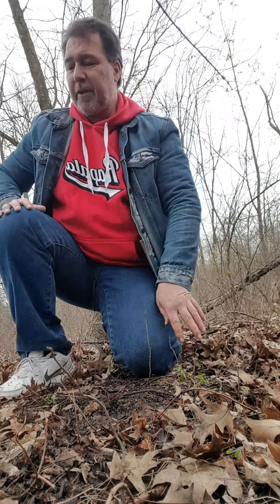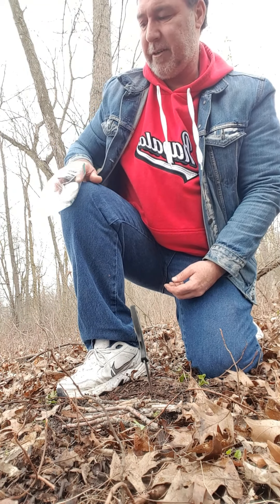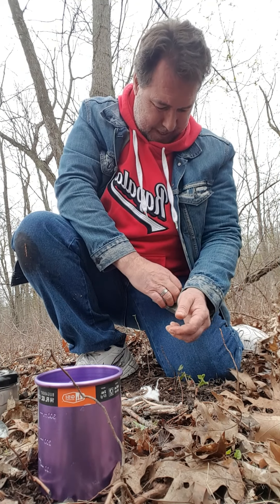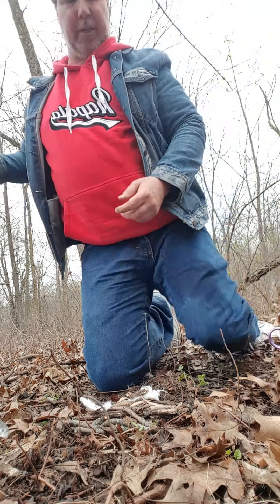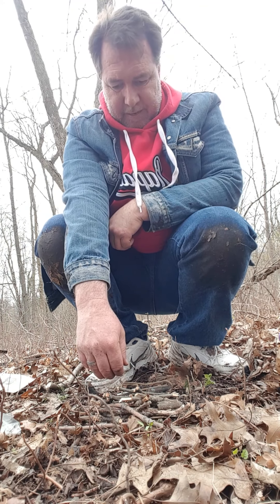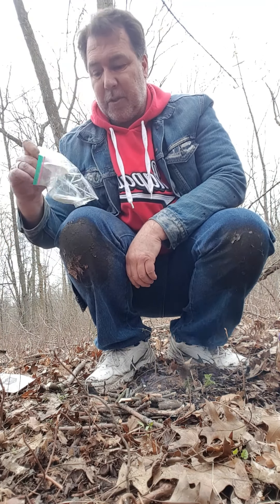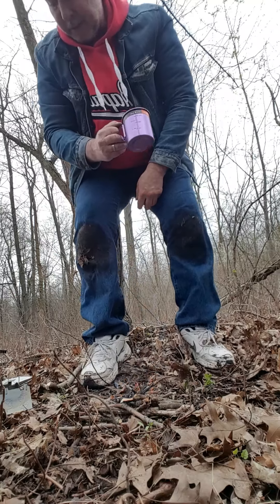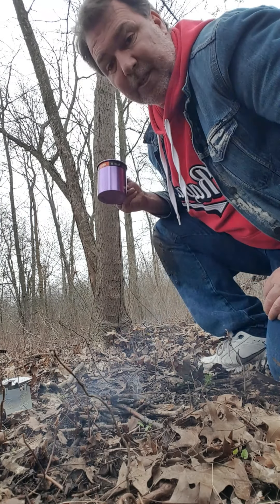One handed fire start challenge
This is a one handed fire challenge from @mccartney_survival I changed it up by doing my wrong hand. Let's see your try at it.